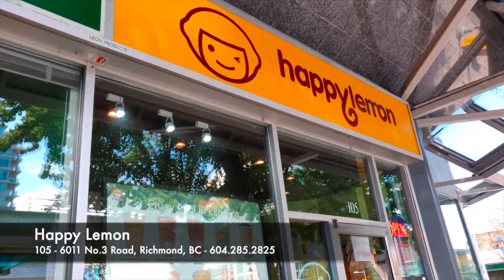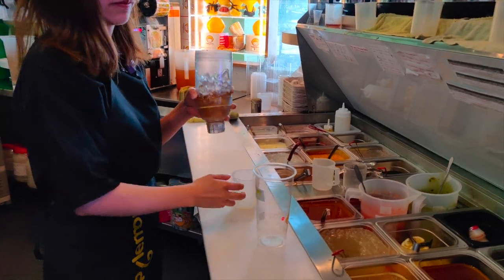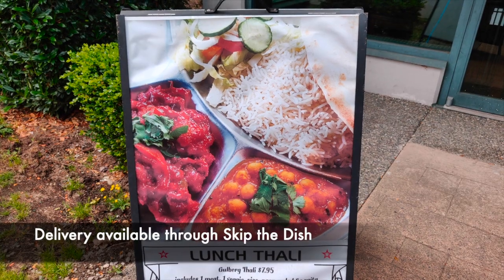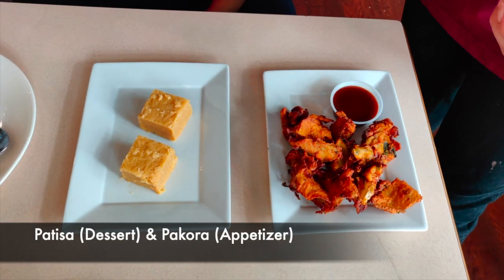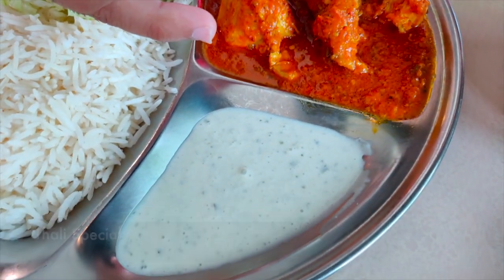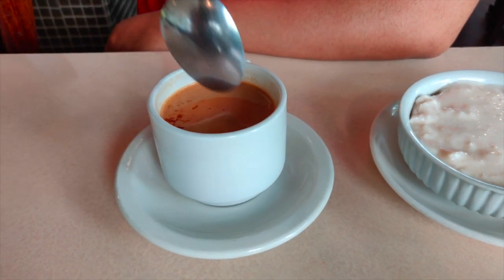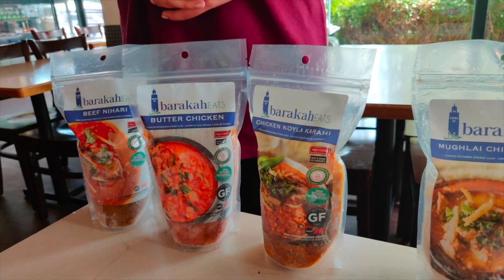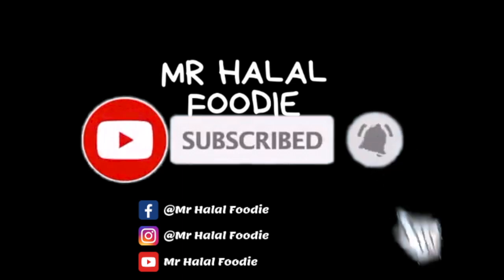Gulberg Desi Food & Happy Lemon Bubble Tea | Halal Foodie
We went to Happy Lemon and tried their Honey Lemon Tea. The tea was refreshing. We also went to Gulberg Pakistani Restaurant in Surrey and tried their Thali special as well as Pakora, Butter Chicken, and their Kheer dessert.

The food was delicious and they had great service. For more details of the review, please watch the video. Halal Food Vancouver